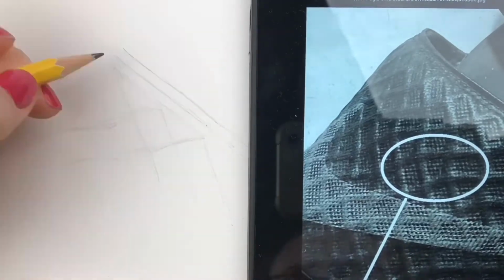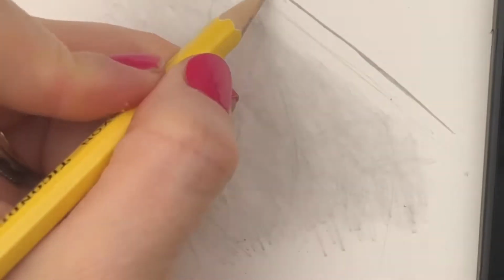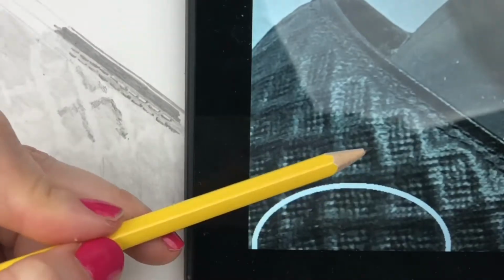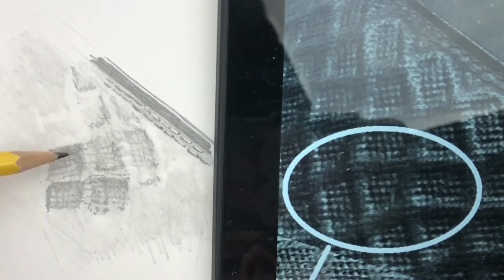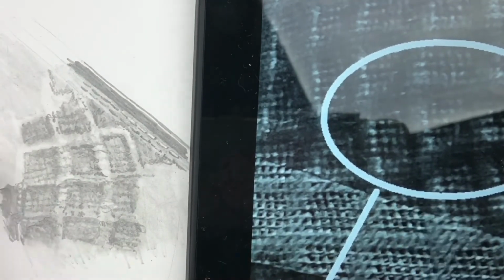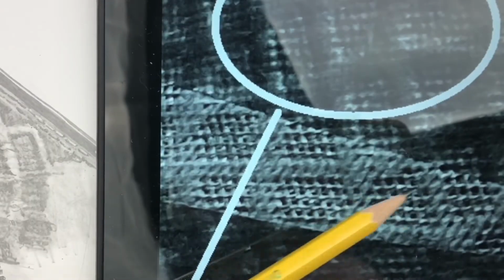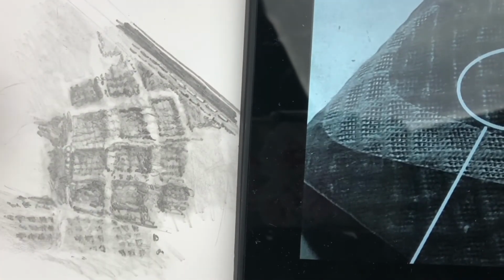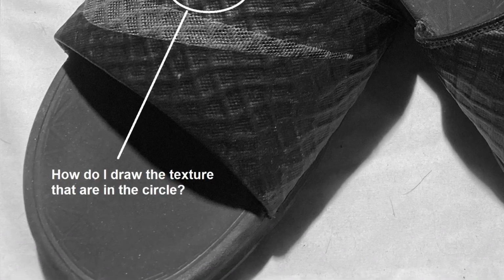Texture Study- sandals